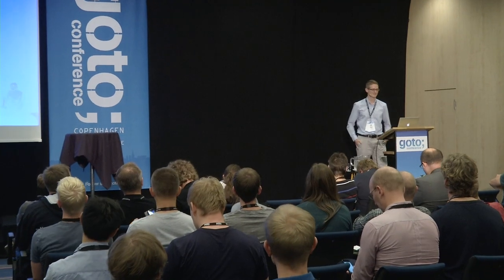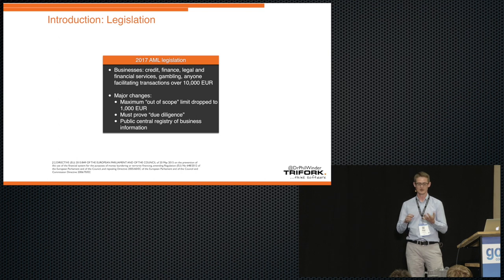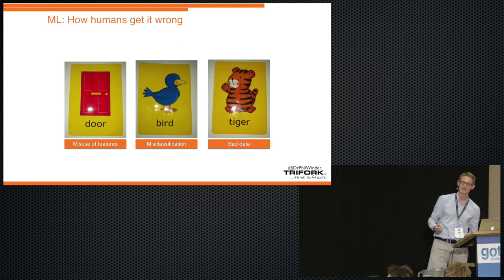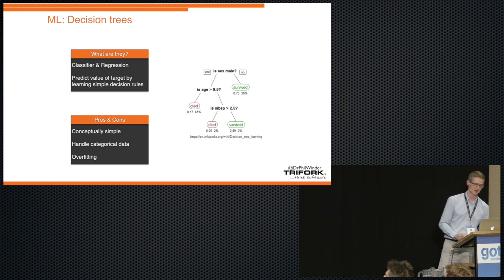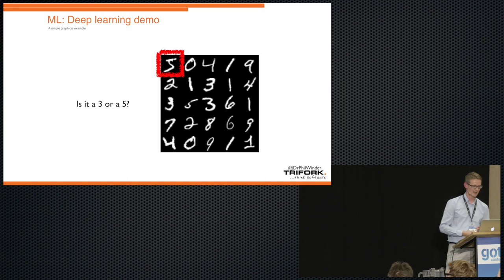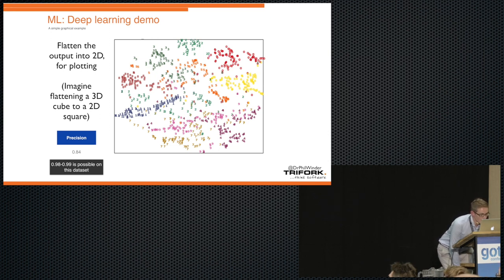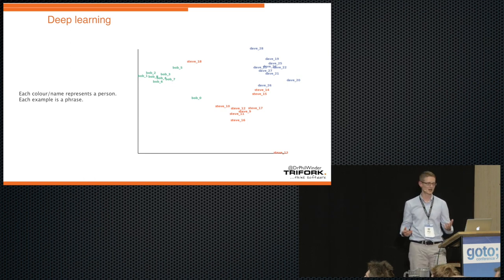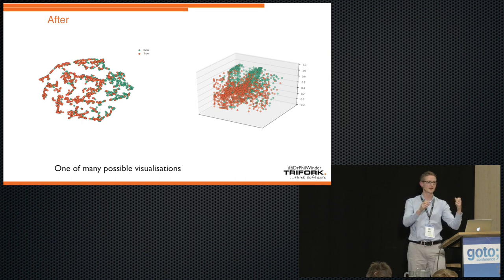Modern Fraud Prevention Using Deep Learning • Phil Winder • GOTO 2015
This presentation was recorded at GOTO Copenhagen 2015

Phil Winder - Software Pilot at Trifork

ABSTRACT
In any language and all cultures, financial gain is the aim of most people. Unfortunately, many people (and companies!) resort to techniques that lie somewhere between immoral and criminal. Currently, many companies rely on a combination of external scoring [...]

RECOMMENDED BOOK
Phil Winder • Reinforcement Learning •